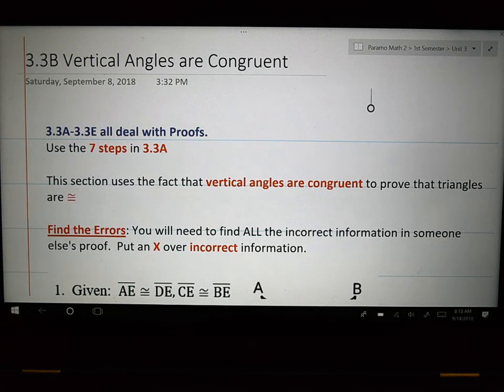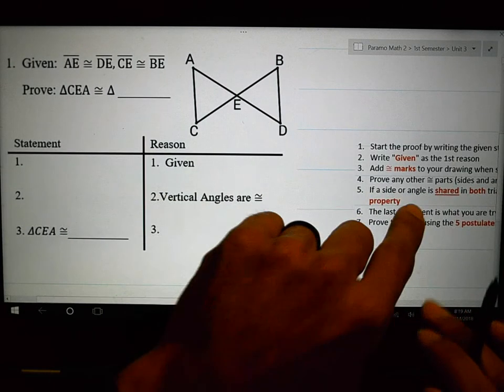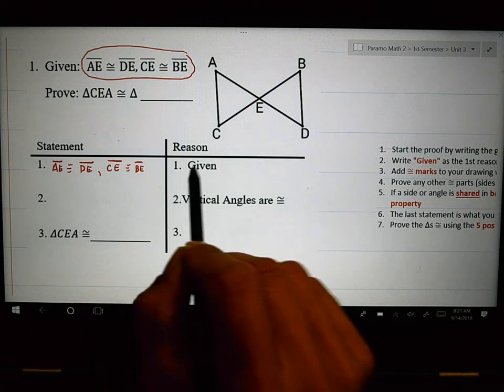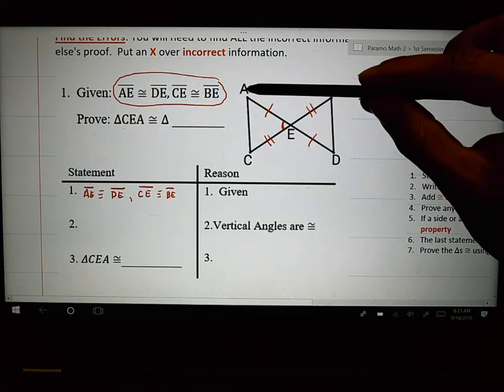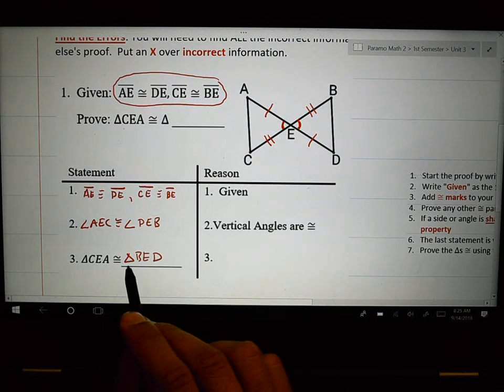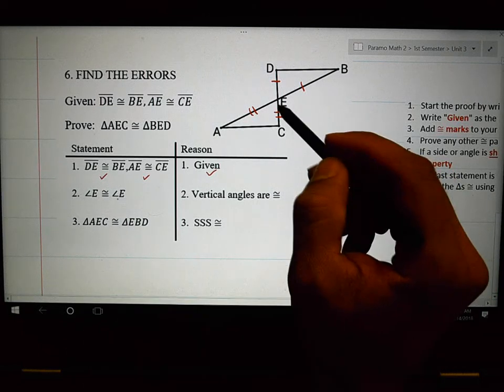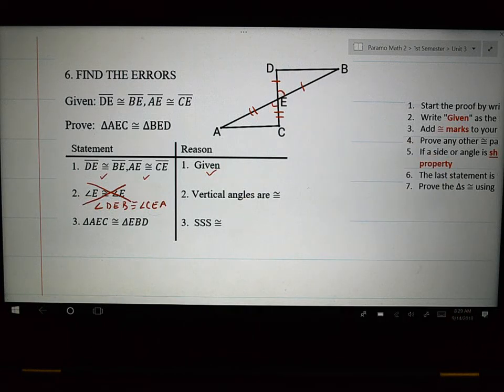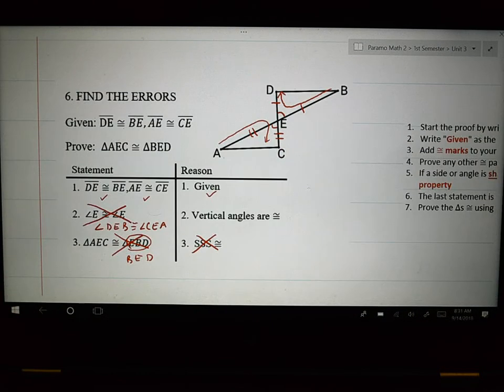3 3B Vertical Angles are Congruent